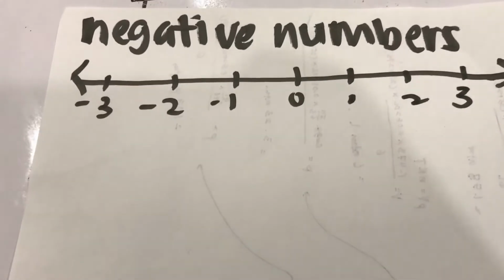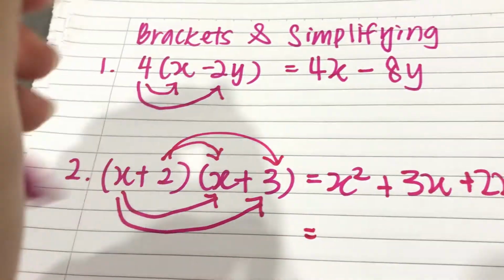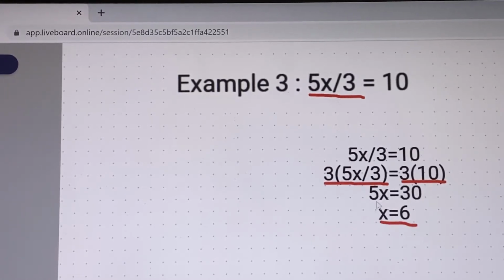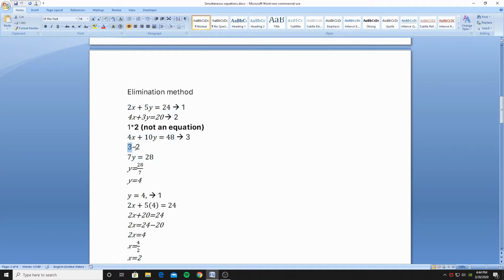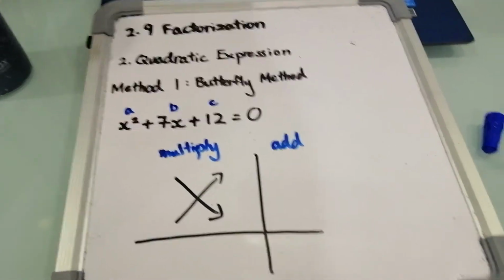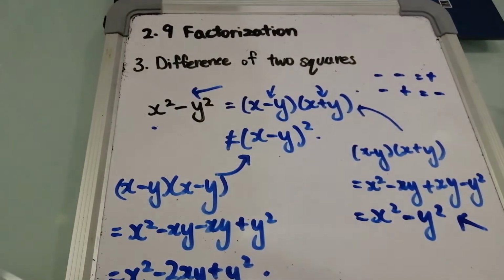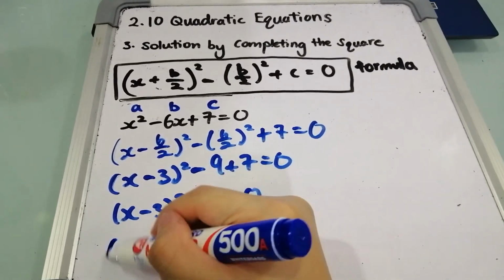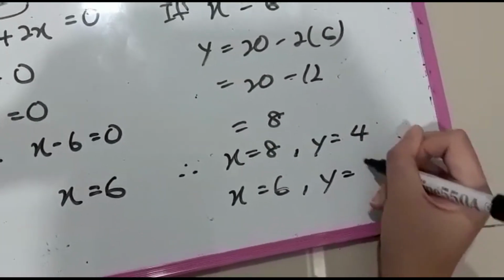Algebra 1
To teach peeps about math...